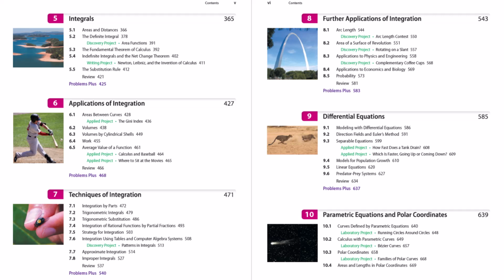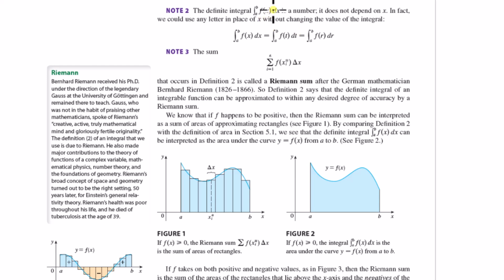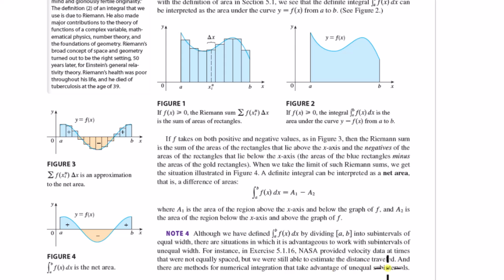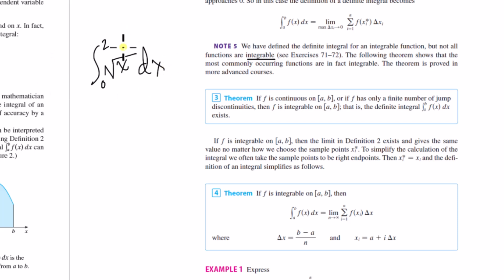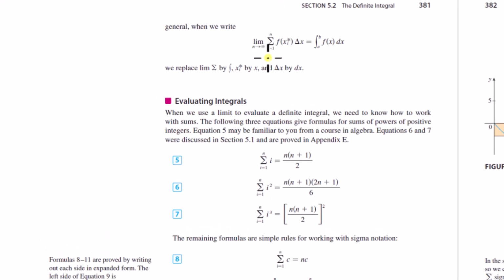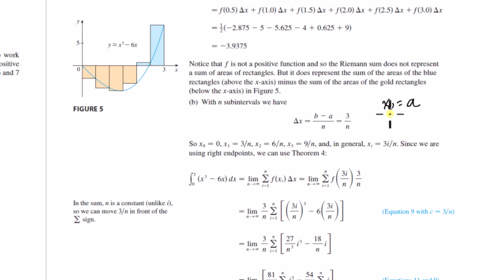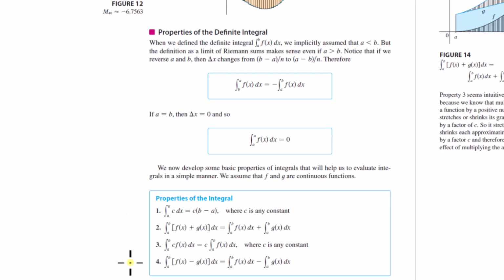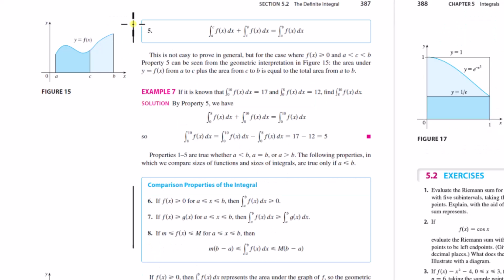The Definite Integral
In this video, we discuss where the term integral or integration comes from. The term was created to describe what we now refer to as the definite integral. We discuss the exact meaning of the definite integral as well as its properties.